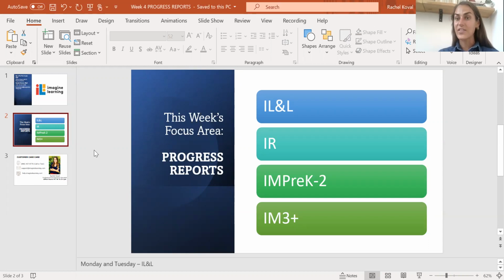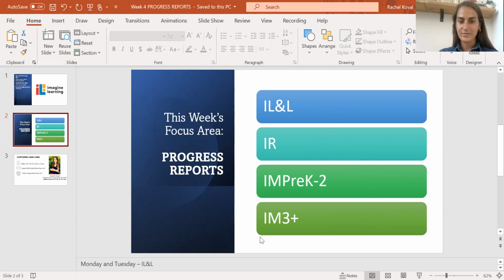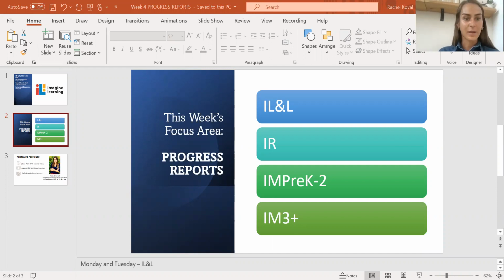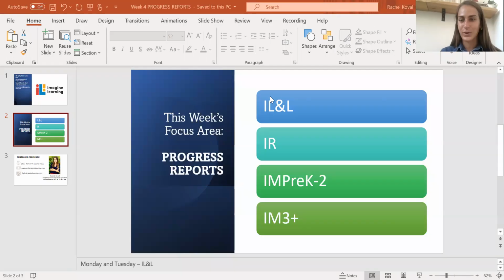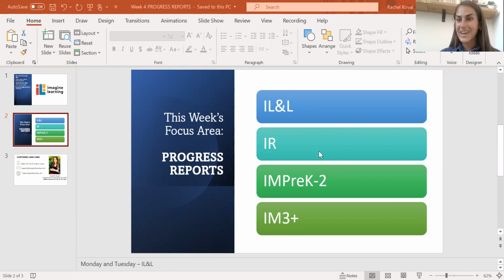Imagine Language & Literacy, Imagine Math: Student Progress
Learn about interface features that help you understand and reflect on student progress within IL&L and IM!